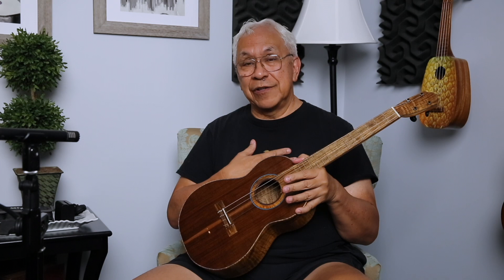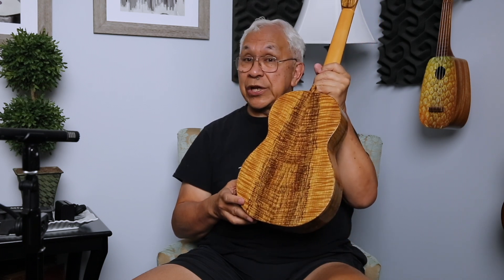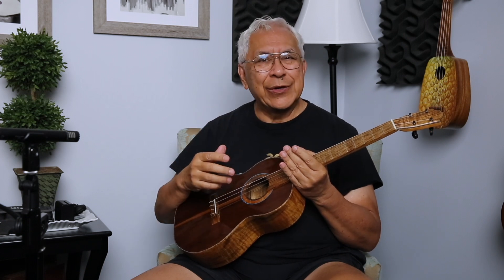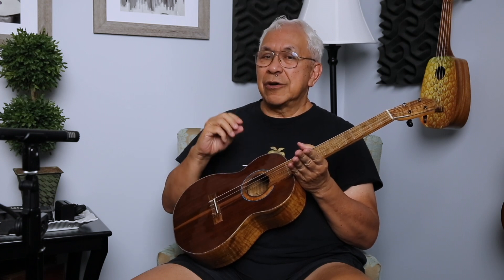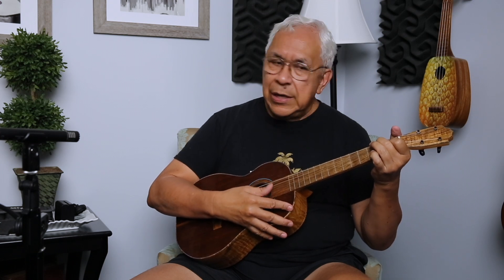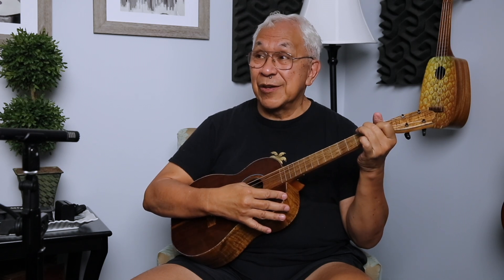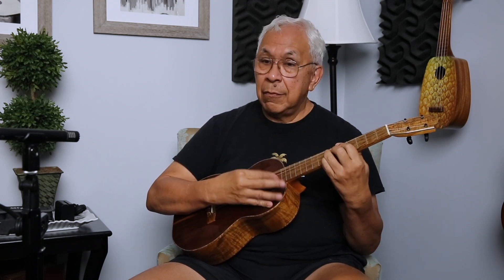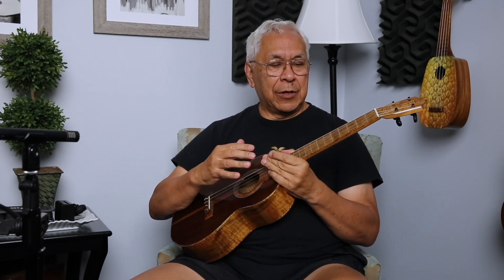Custom Les Stansell Baritone Ukulele | demo by Kimo Hussey